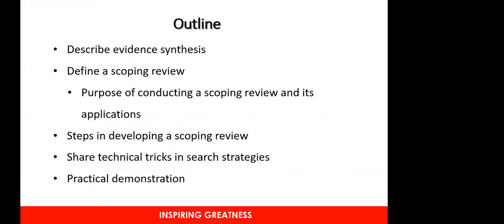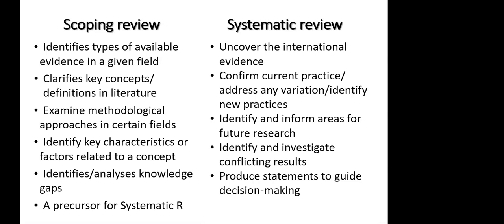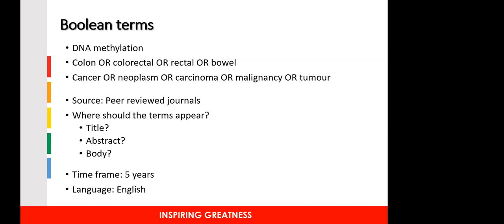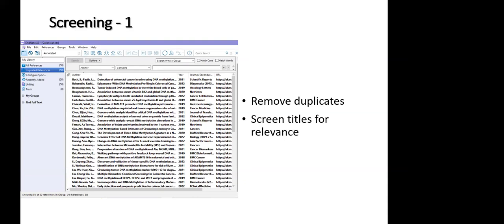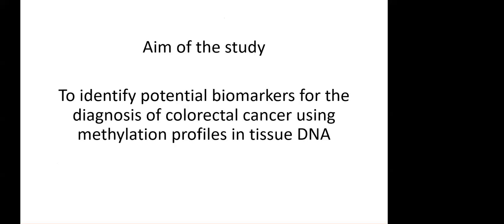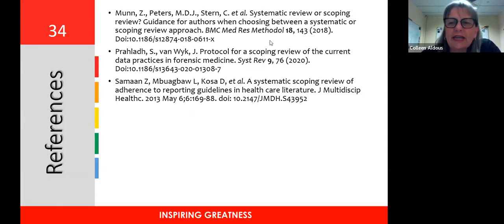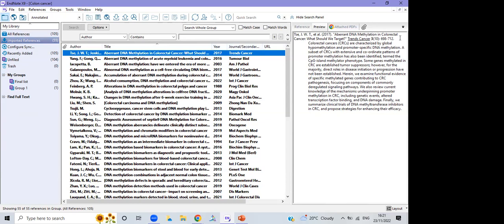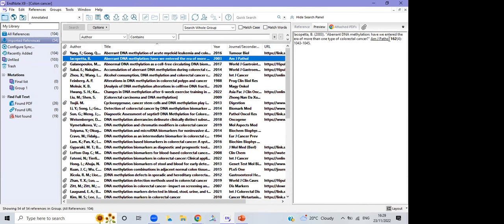DOCTORAL ACADEMY: How a scoping review defines the gaps in the research